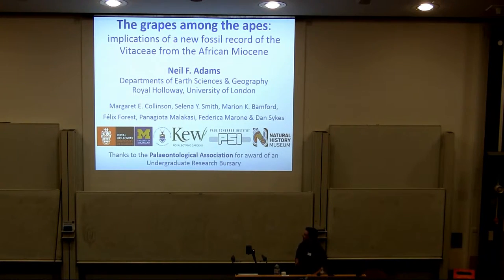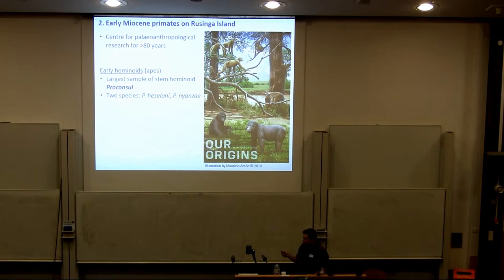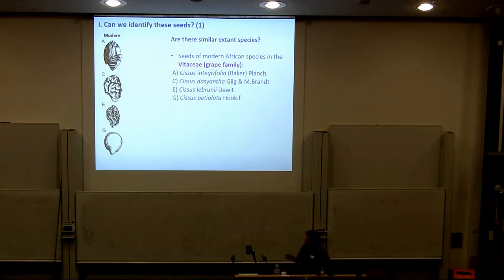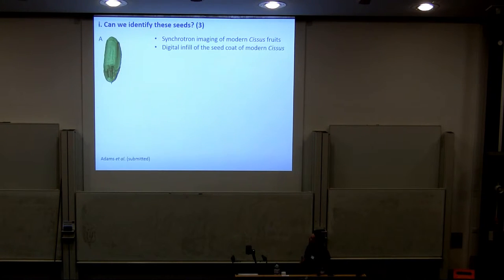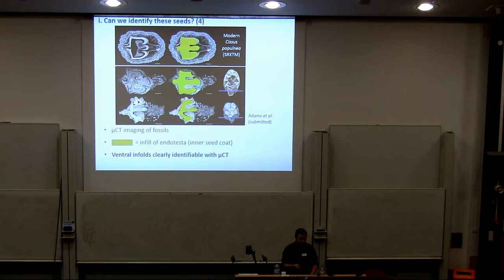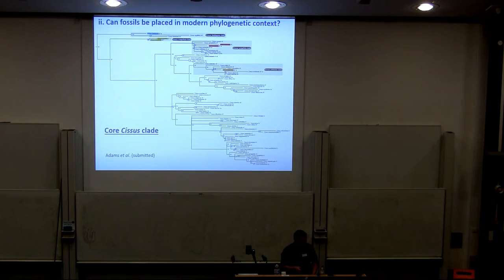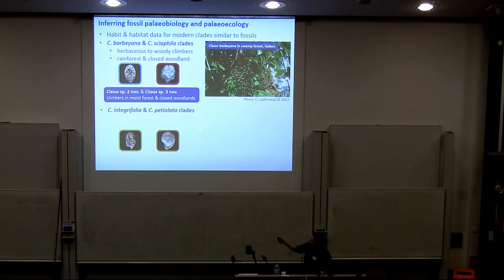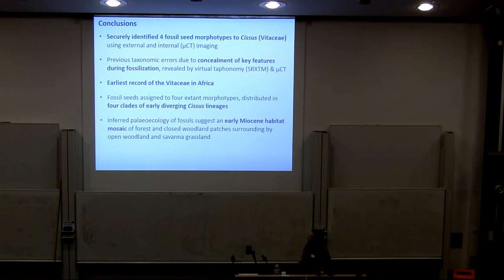Implications of a new fossil record of the Vitaceae from the African Miocene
By Neil F. Adams, Margaret E. Collinson, Selena Y. Smith, Marion K. Bamford, Félix Forest, Panagiota Malakasi, Federica Marone and Dan Sykes
Recorded at the 59th Annual Meeting of the Palaeontological Association, Cardiff.